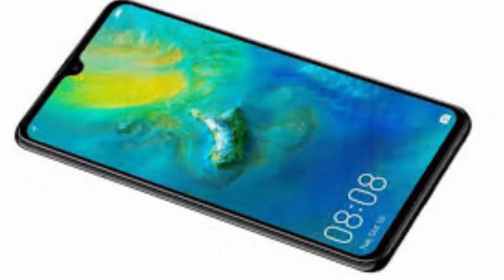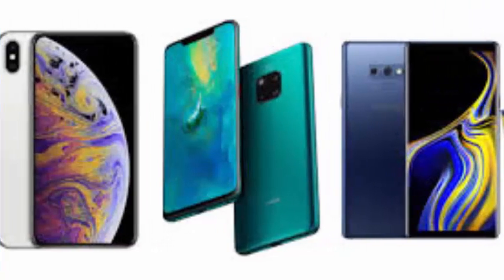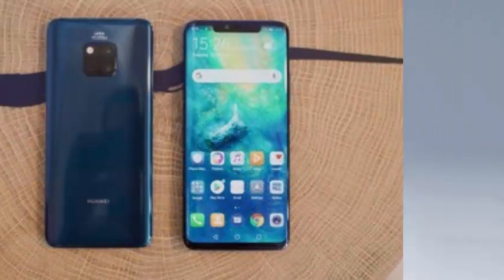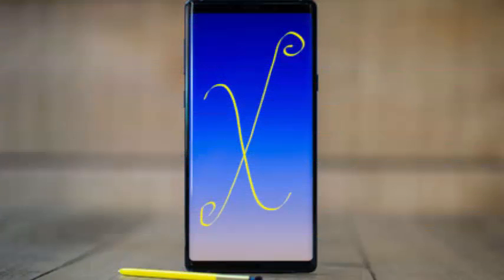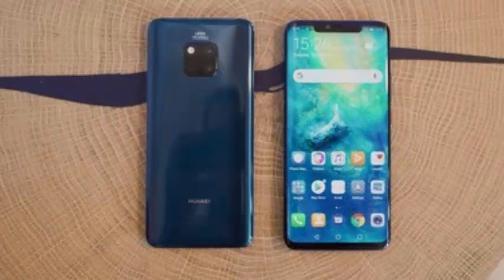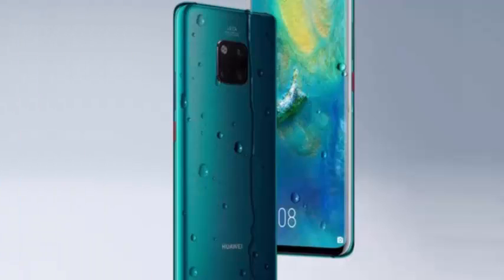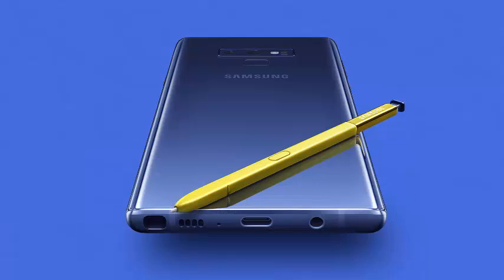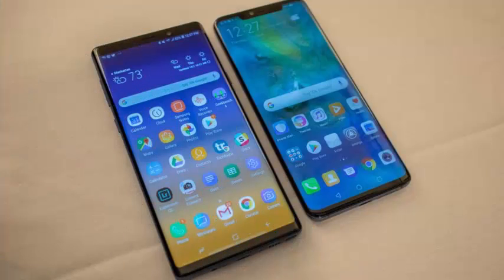Huawei Mate 20 Pro against Samsung Galaxy Note 9 main fight for who holds a first place.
After the rain of impressive flagships like the Pixel 3 XL, the Samsung Galaxy Note 9 and the iPhone XS Max making their way to the stores, Huawei is launching its last contender. Although the Huawei Mate 20 Pro comes a little late to the game, it contains some incredible specs. Inside the Huawei Mate 20 Pro you will find the Kirin 980 processor along with 6 GB of RAM. Storage comes to 128 GB with the option to add an additional 256 GB through a proprietary Nano memory card. Overall, Huawei says it will see a 20 percent improvement in speed with the Kirin 980 chip compared to its predecessor, along with a 40 percent increase in energy efficiency.

The Samsung Galaxy Note 9 has a Snapdragon 845 processor with 6GB of RAM for the 128GB storage configuration and 8GB of RAM for the 512GB option; If none of the options provides sufficient storage, you can always add 512 GB of storage through the Micro SD card slot. Either way, Samsung has found a winning combination, since it is one of the phones with the best score in our comparative tests. In terms of battery capacity, the Mate 20 Pro has a slight advantage at 4,200 mAh compared to the Note 9 battery of 4.00 mAh. We still have not had the opportunity to test the Mate 20 Pro, but at Huawei usually fares better in overall battery life compared to Samsung.

What really seals the deal for this category, however, is the burden. In the Galaxy Note 9 you will find the fairly standard Quick Charge 2.0 along with the Qi wireless charging of 7.5W. Comparatively, the Mate 20 Pro has a super-fast charge through its 40-watt adapter along with Qi wireless charging and reverse wireless charging, which means you can charge another phone wirelessly.